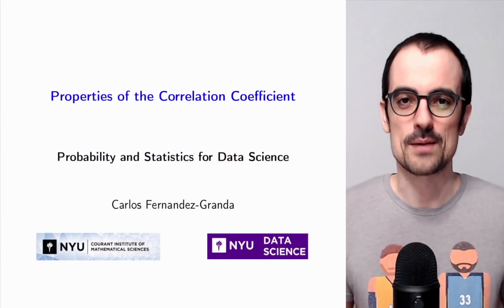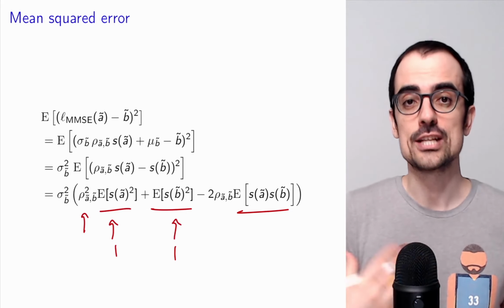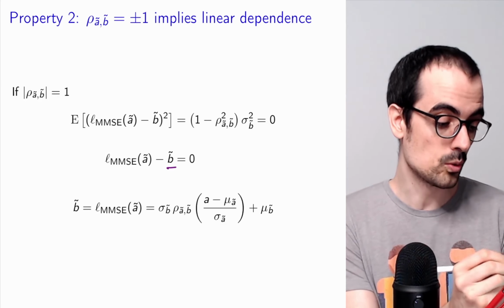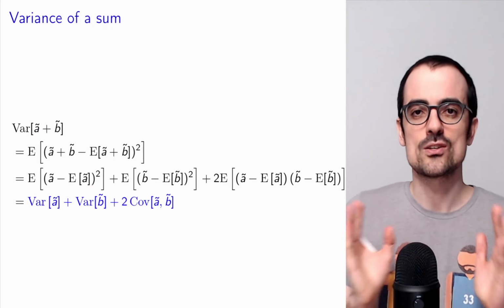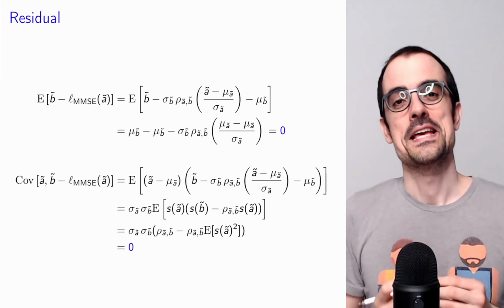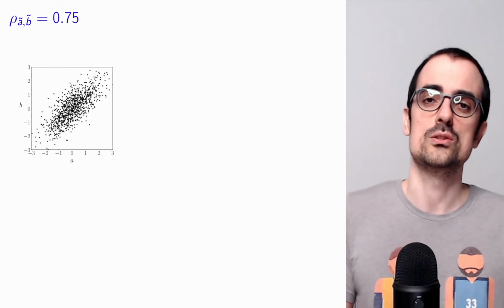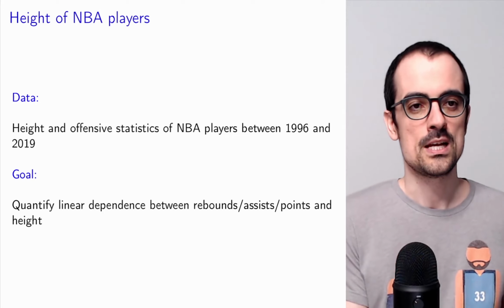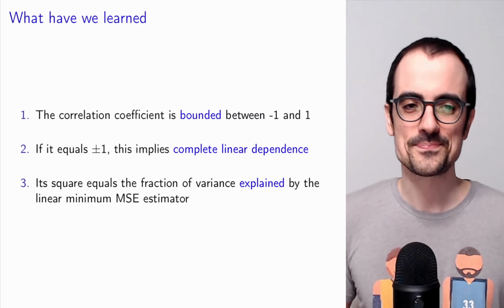Properties of the Correlation Coefficient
In this video we establish three fundamental properties of the correlation coefficient between two variables. First, it is always bounded between –1 and 1. Second, a value of –1 or 1 indicates perfect linear dependence between the variables. Third, the square of the correlation coefficient corresponds to the proportion of variance explained by the optimal linear predictor of one variable given the other.